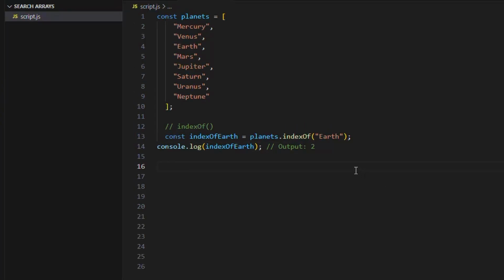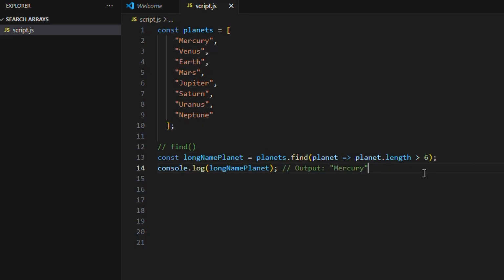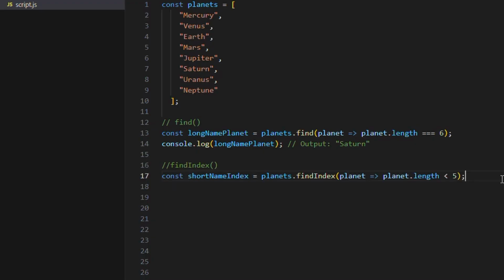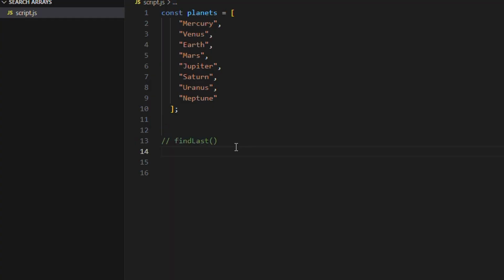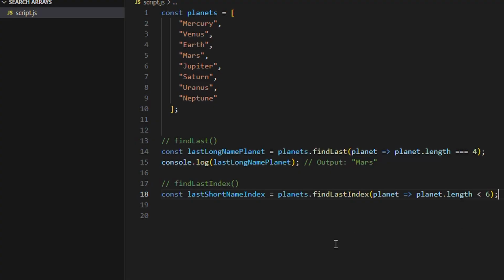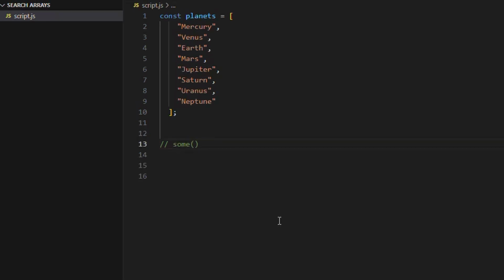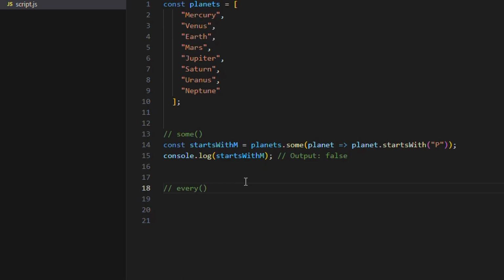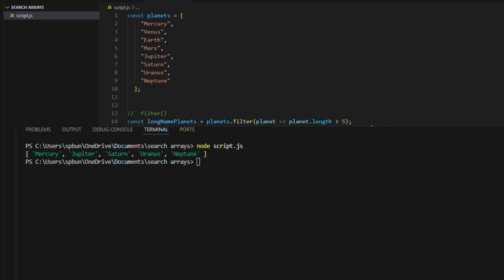Master JavaScript Array Search Methods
In this video, we’ll break down essential array search methods like find(), filter(), includes(), indexOf(), and more. Whether you’re a beginner or an experienced developer, mastering these methods will help you write cleaner, more efficient code in 2025 and beyond!

Topics Covered:
✔️ The most important JavaScript array search methods
✔️ How find(), filter(), and includes() work with examples
✔️ When to use indexOf(), some(), and every()
✔️ Use cases

💡 These techniques are essential for working with data in JavaScript, making your code more readable and efficient!

Timestamps
0:00 - Intro
0:14 - indexOf
0:50 - lastIndexOf
1:20 -  find
2:17 - findIndex
3:12 - findLast
4:00 - findLastIndex
4:36 - includes
5:02 - some
5:47 - every
6:31 - filter
7:10 - Outro